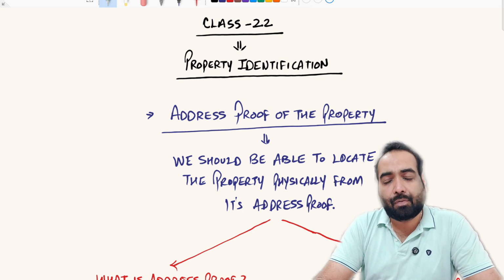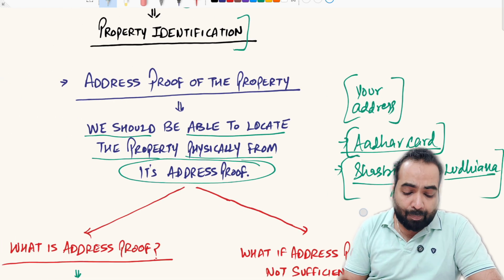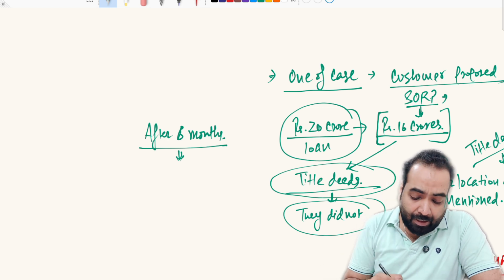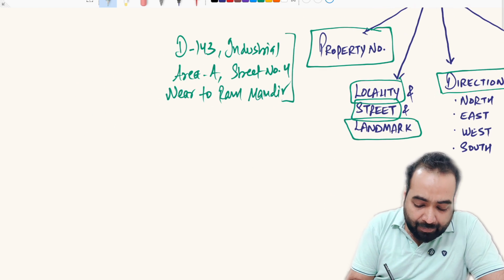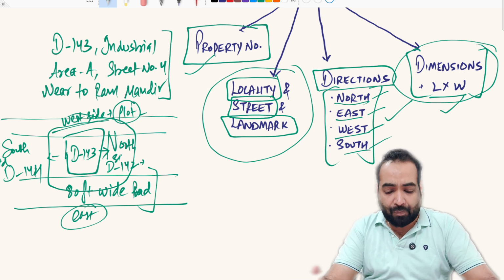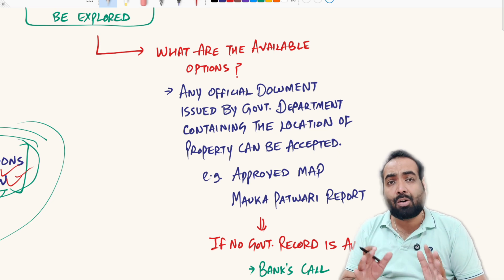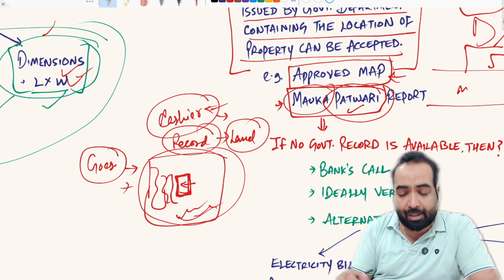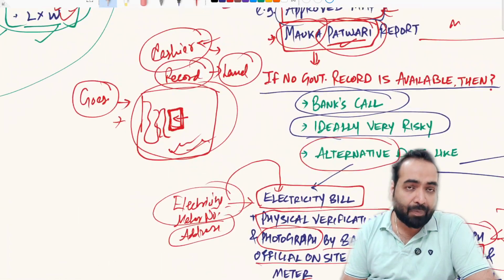Class-22: Collateral Identification in Banking | How Valuers Verify Property Address & Locate it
How do banks and financial institutions verify collateral? In this video, we explain the concept of collateral identification followed by valuers and the technical team in banking. You’ll learn:

✅ What is address proof of an immovable property?
✅ How is a property physically identified at the site using its address proof?
✅ Steps to locate a property if the address proof is insufficient.

This video is essential for credit managers, valuers, relationship managers, entrepreneurs, and anyone involved in secured lending. Watch till the end to understand how financial institutions ensure collateral security before approving loans!